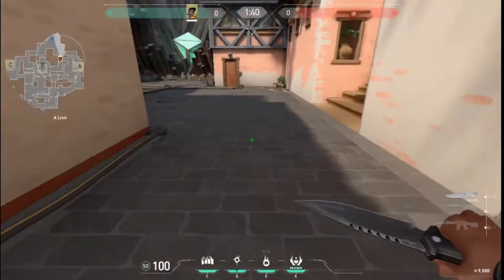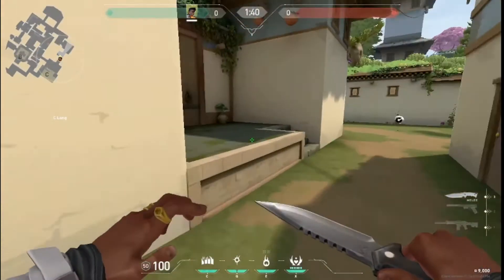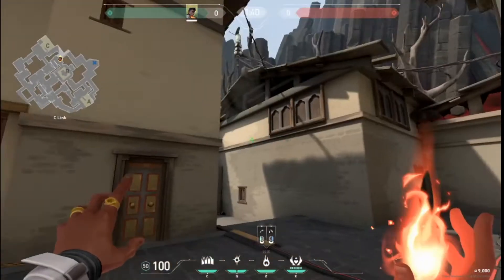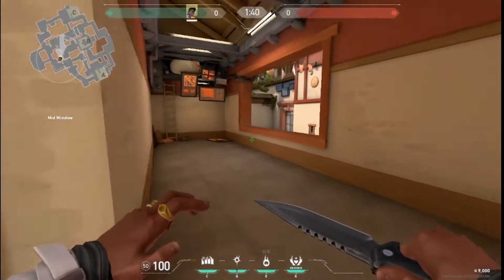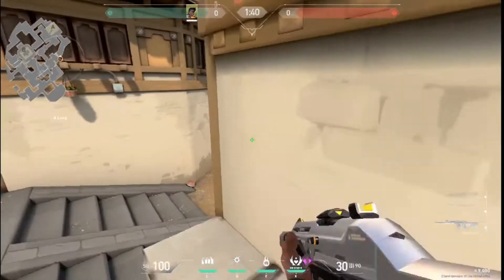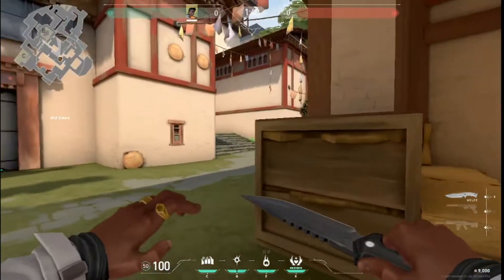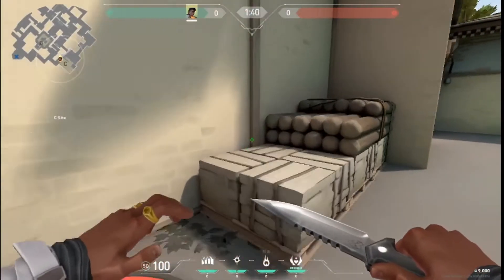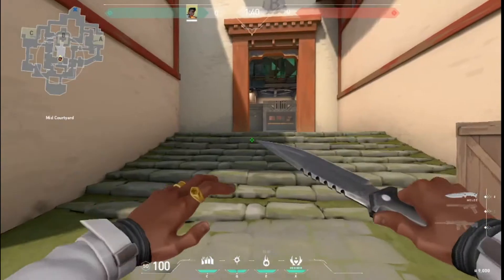Phoenix Tips Haven (Valorant)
Here are some tips on how to get an edge in Valorant on the Haven map as Phoenix.